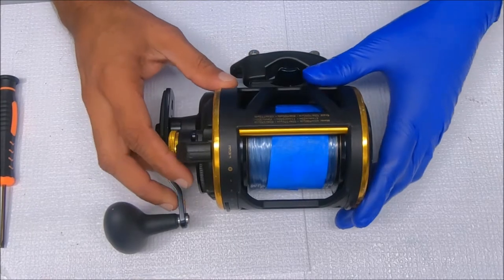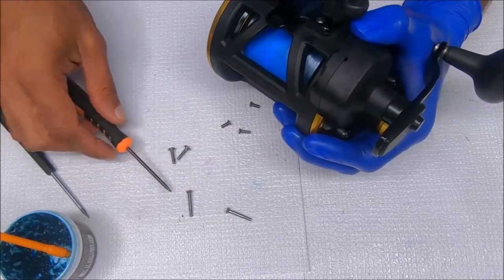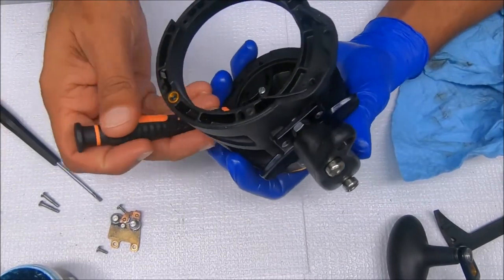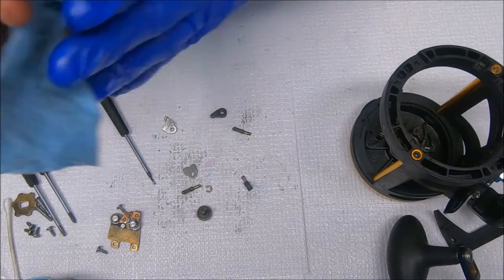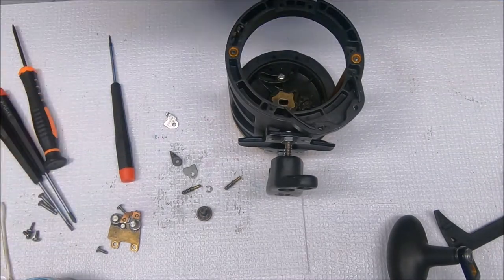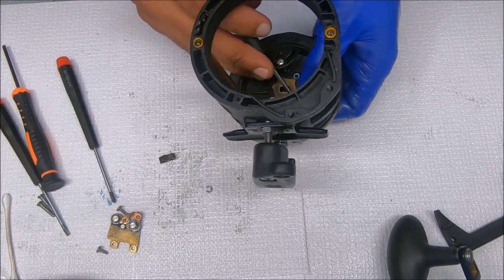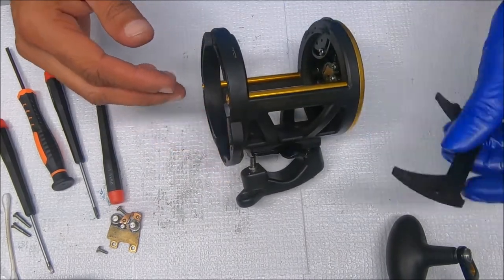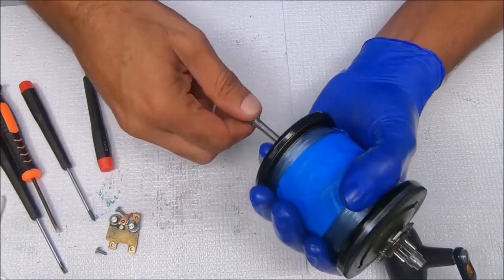Penn Squall 60LD Fishing Reel - How to take apart, service and reassemble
Penn Squall 60LD tutorial on breaking down, servicing and reassembling. See below for helpful equipment and supply links. If you found this video useful, please show some love by hitting the thumbs up button and consider.

Other Videos You May Like:
(Penn International II 30TW Tutorial)
(Accurate Boss Xtreme 500 2-Speed Tutorial)

Penn Squall 60LD Reels For Sale:

Conventional reel handle nut wrench:

Drag grease I use (brown for warm weather, purple for cold):

Workshop Overhead Light: